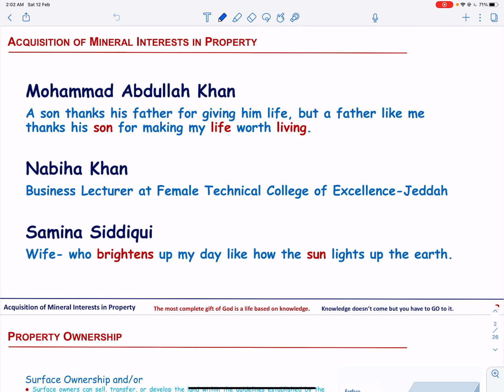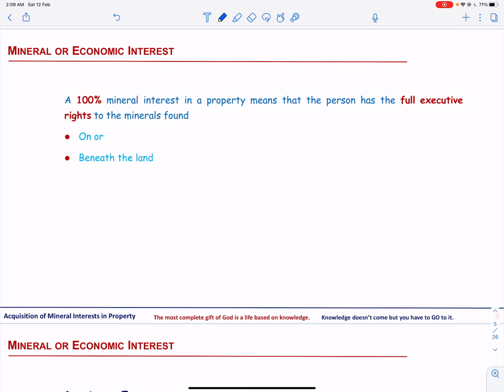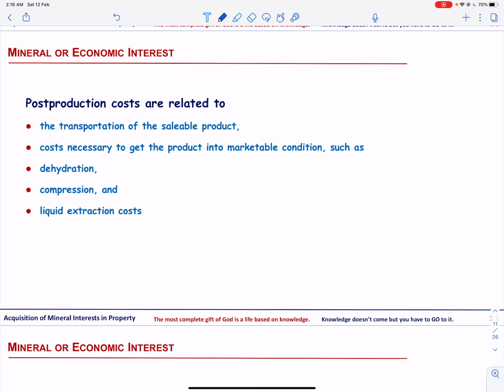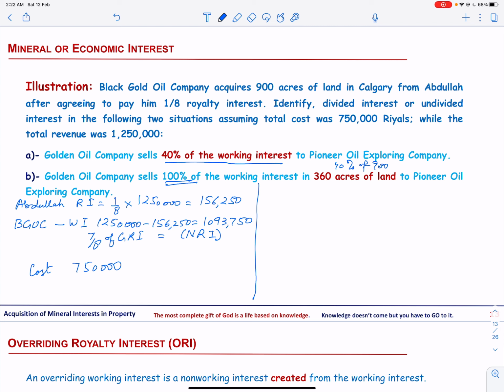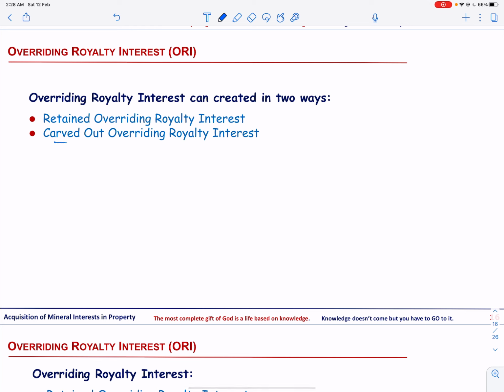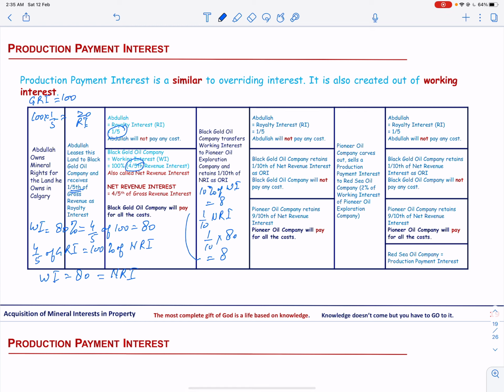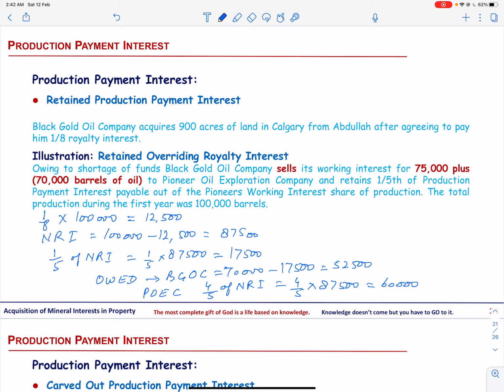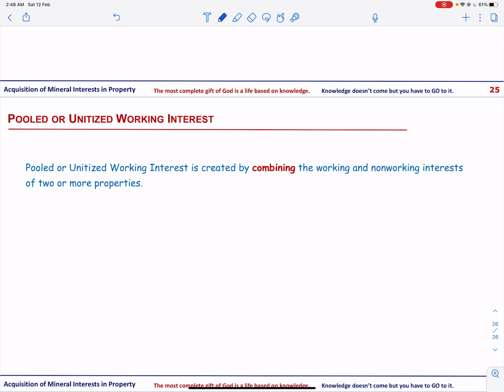Acquisition of Mineral Interests in Property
This video explains the acquisition of Mineral Interests in Property in Oil and Gas Accounting. It explains the concept of Property Ownership, Compares Various Types of Mineral and Royalty Interests, Mineral or Economic Interests, Overriding Royalty Interests (ORI) Production Payment Interest, Net  Profit Interest and Pooled or Unitized Working Interest.